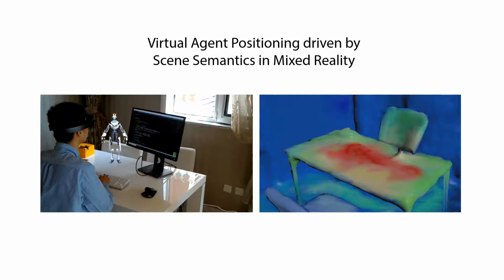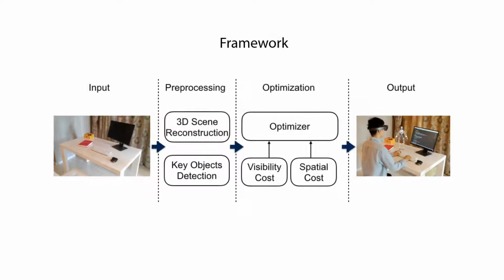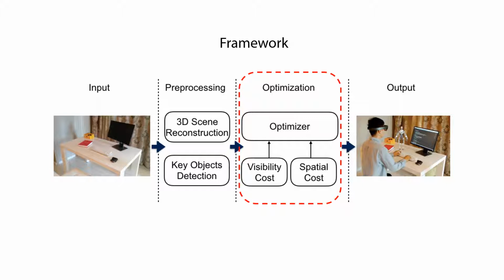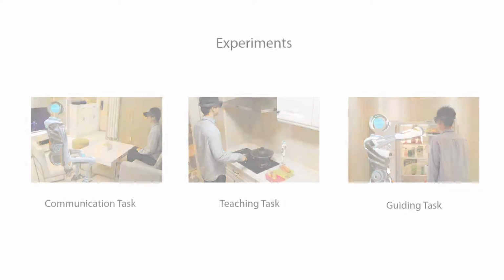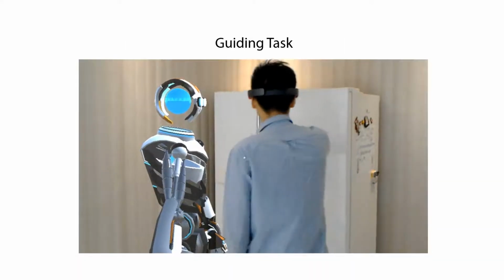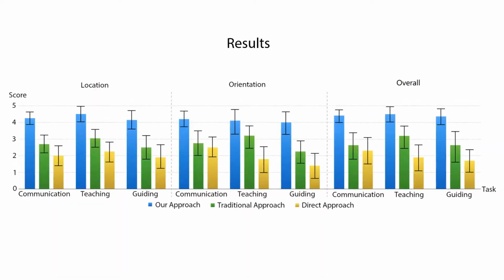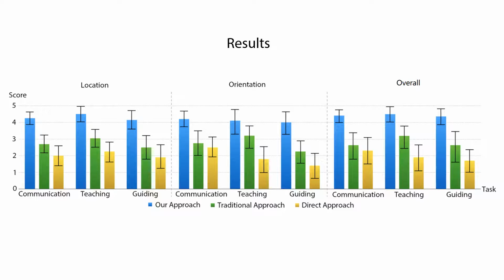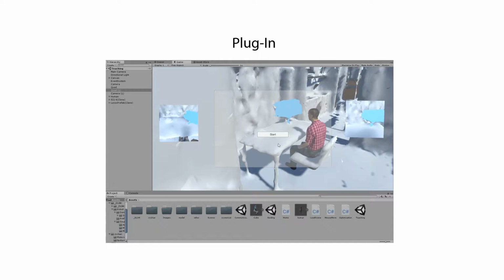Virtual Agent Positioning Driven by Scene Semantics in Mixed Reality